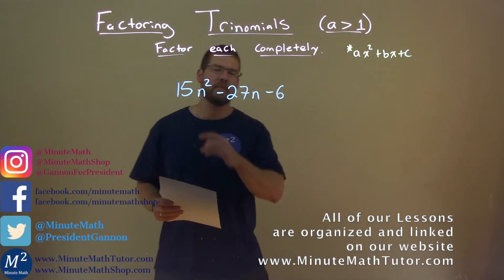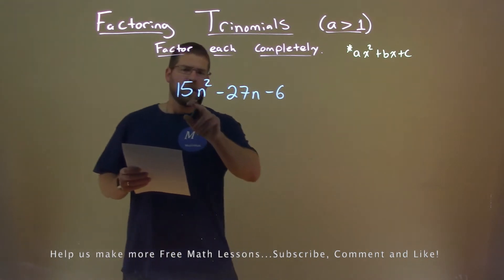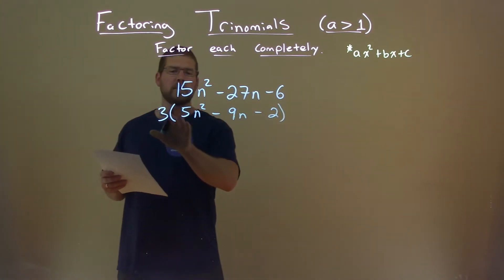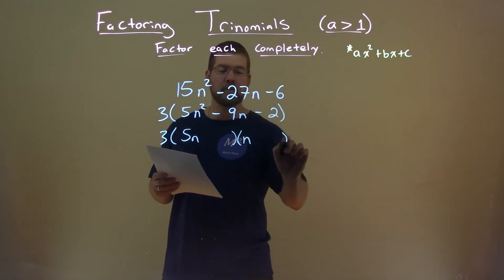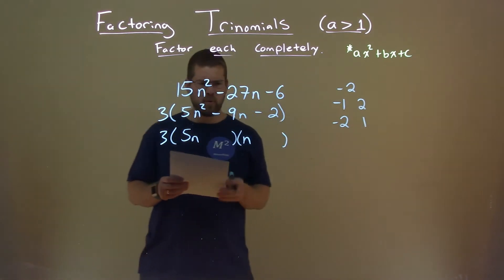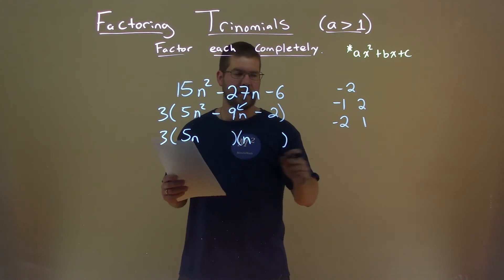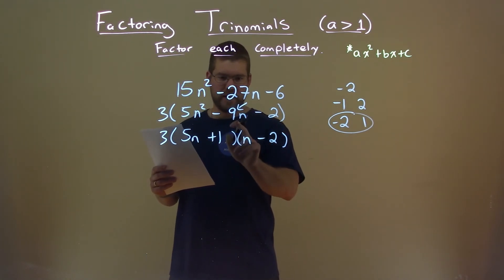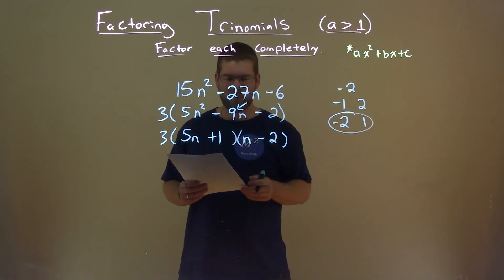Factor 15n^2-27n-6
Factor 15n^2-27n-6. In this free online math video lesson on Factoring Trinomials (a is greater than 1) we factor each completely. We learn how to Factor 15n^2-27n-6 completely.